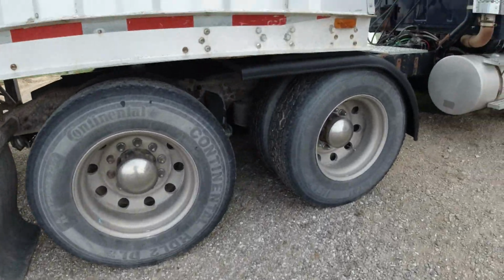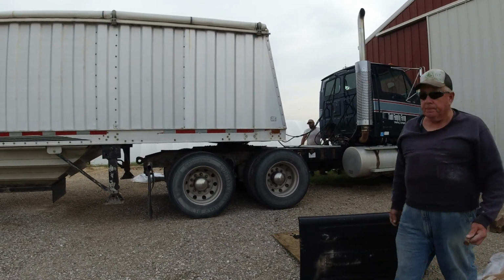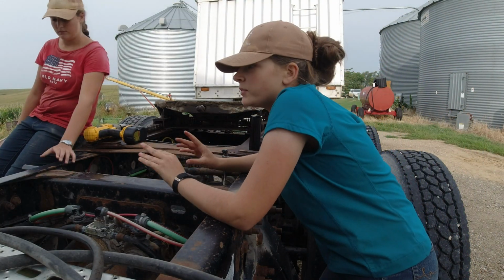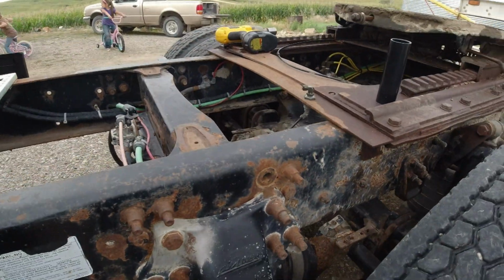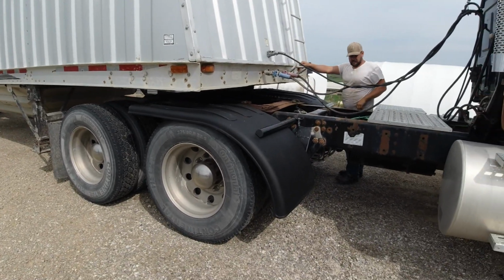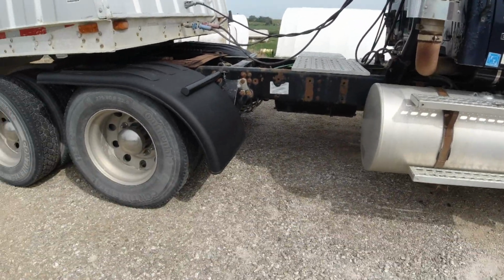Installing Fenders, Busting Fingers, and Processing Apples!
Today we are installing the fenders on the semi!

Dad busts his finger,
We show you our trauma bag, and Mama is processing apples!